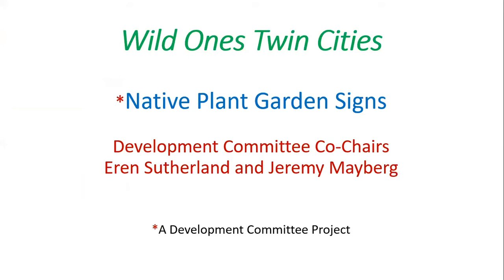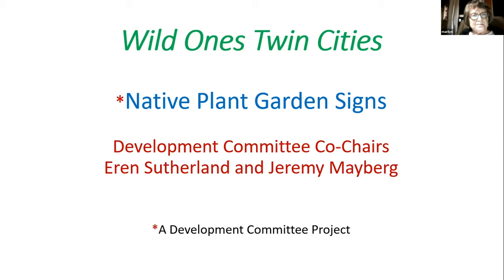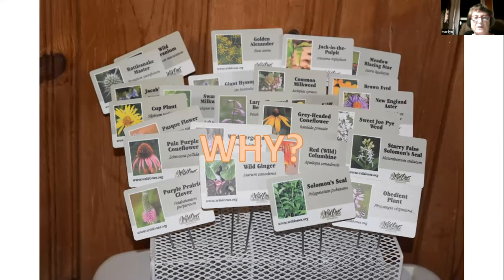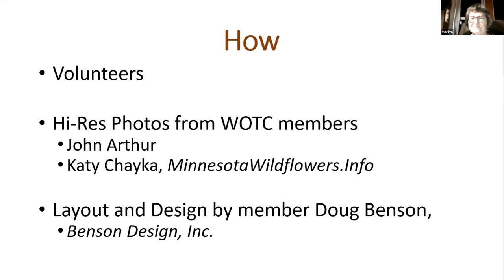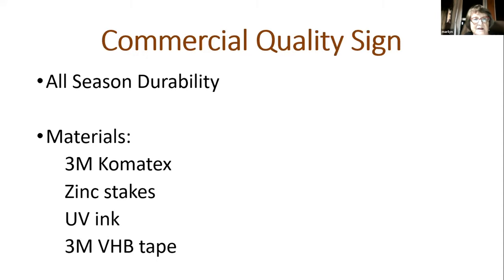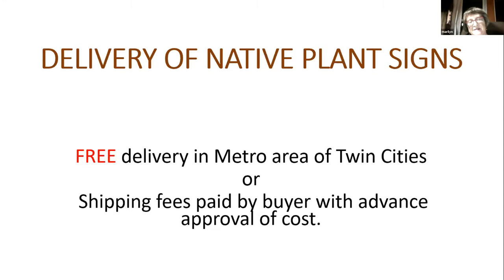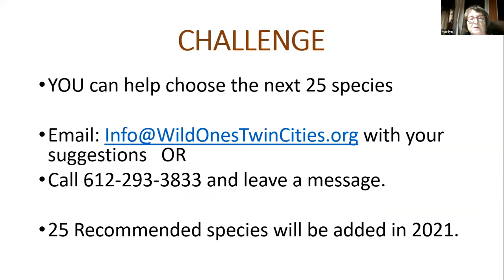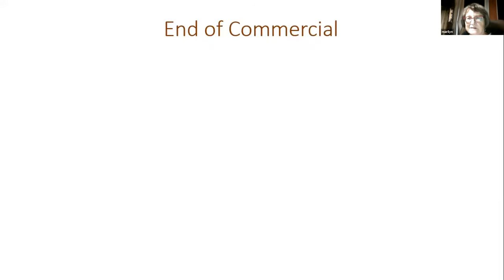Marylyn Jones - Art & Nature – Naturally Pt2 | Monthly Presentation November 2020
November Monthly Meeting Part 2: Marylyn Jones, Wild Ones Twin Cities - Native Plant Signs

Designed with Doug Benson, these beautiful, durable and educational native plant signs help identify as well as promote use of native forbs, grasses, and shrubs in both public and private gardens. With 98 different species available, there is a sign to mark the planting of your habitat garden favorites, from spring blooming Pasque Flower (Anemone patens) and Prairie Smoke (Geum triflorum), to mid-summer Monarch Butterfly must-haves like Swamp Milkweed (Asclepias incarnata) and Meadow Blazing Star (Liatris ligulistylis), to late season stunners New England Aster (Symphyotrichum novae-angliae) and  Showy Goldenrod (Solidago speciosa ).